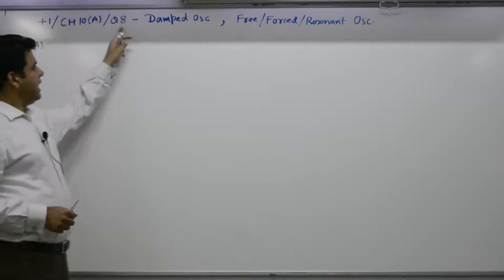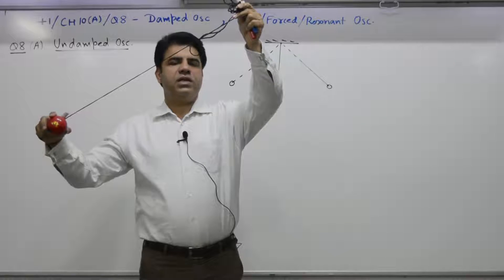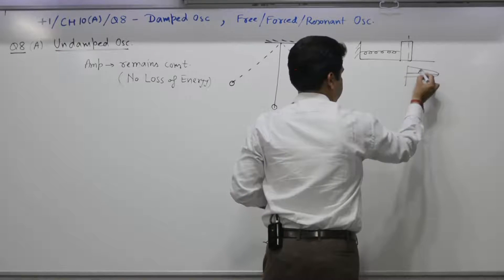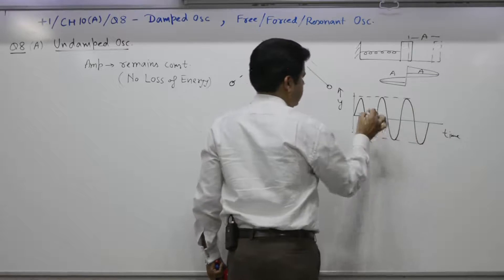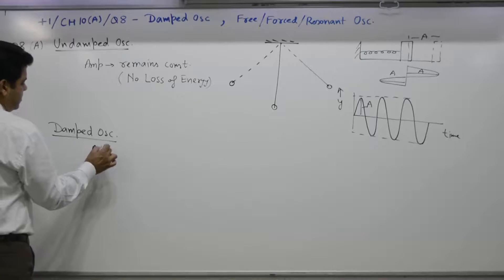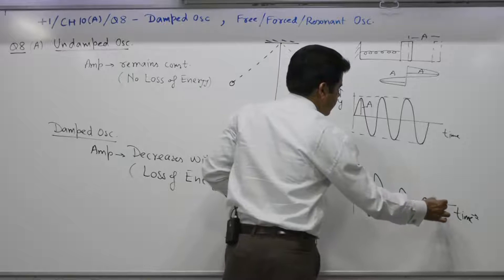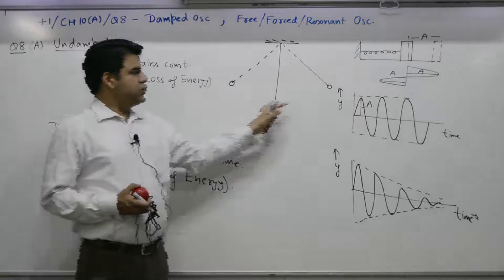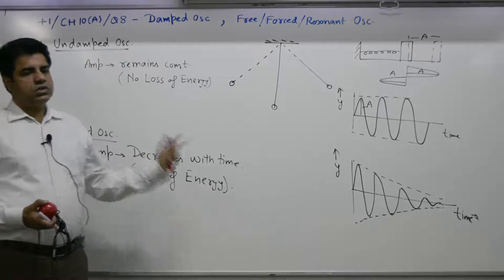10+1, Ch 10A, Q 8A, Damped Oscillation, free, forced and resonant oscillation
Damped Oscillation, free, forced and resonant oscillation